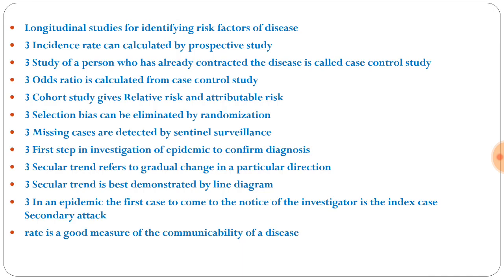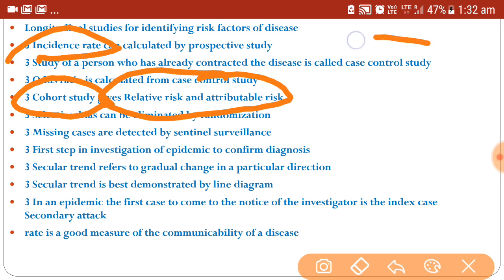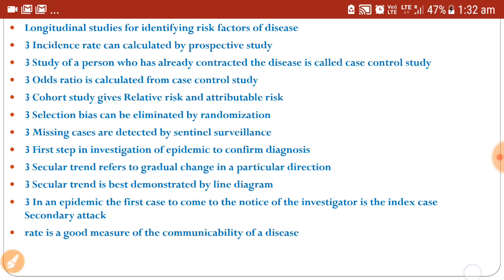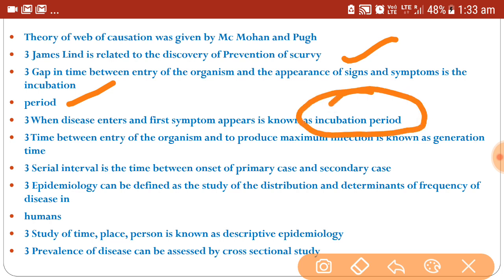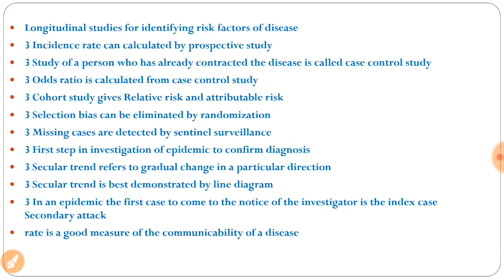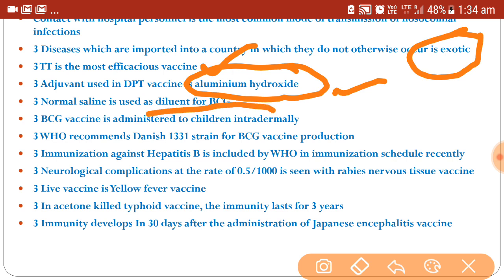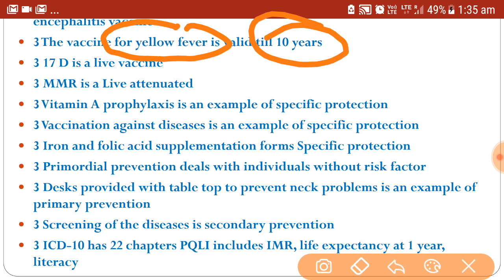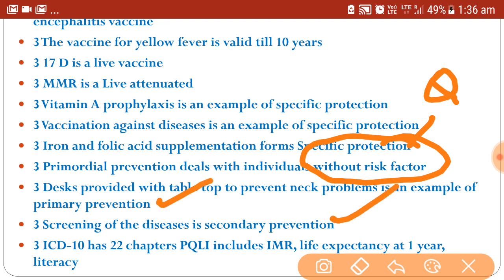AIIMS/ NEET PG - 5 Mins. Series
Must Pre-book "Rx_Medendo" for getting this year limited edition at your doorstep@1499rs.

Order Modes-

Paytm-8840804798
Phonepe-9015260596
(Whatsapp @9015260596/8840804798 Your payment receipt & delivery address)